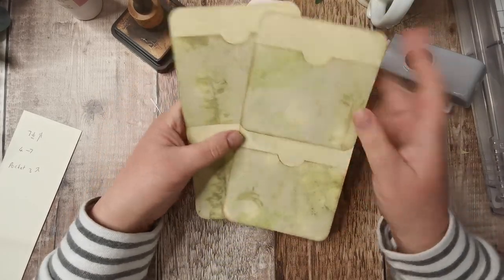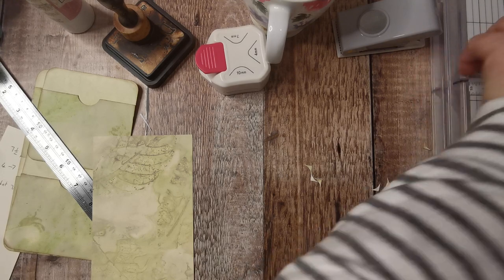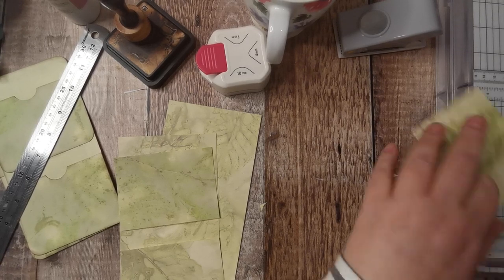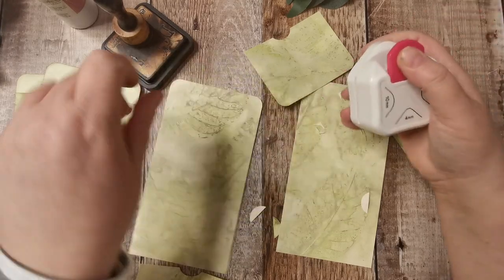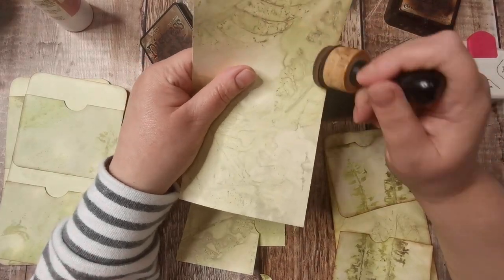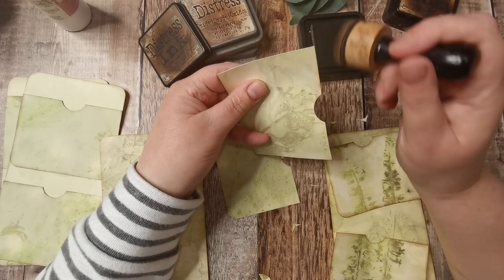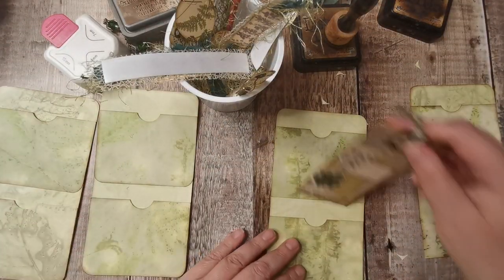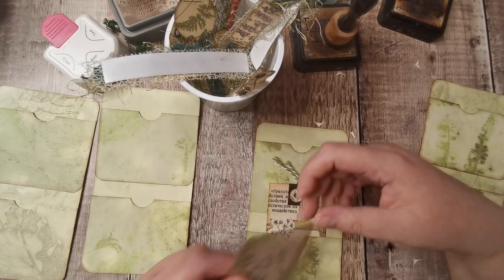Pocket Ideas 2021TCTC - Junk Journal - Episode 7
🌿If you are enjoying my content then please give me a thumbs up, leave me a comment and consider subscribing to my channel, it really does help my videos to get seen in search and helps my channel to grow🌿

Which all help me continue to create free content.
I also have an Amazon Wish List should you wish to help with supplies

🌿Mailing address -
Tania Bowmar
4 Valley Road
Kimberley
Nottingham
Ng16 2hl
UK

Die cuts and envelopes